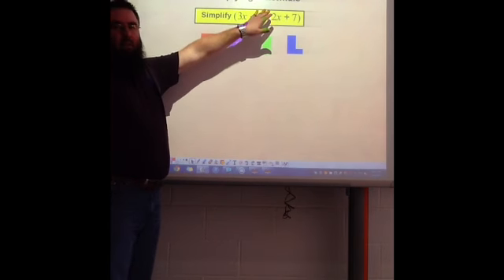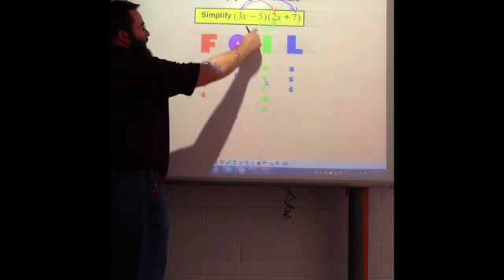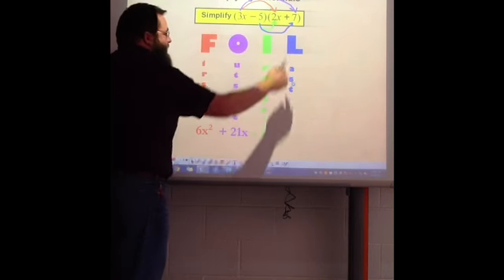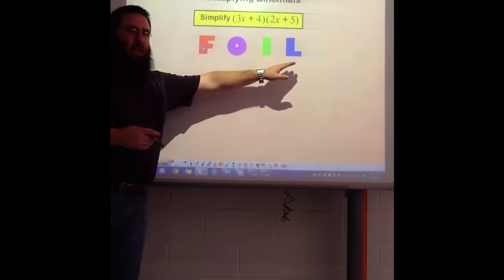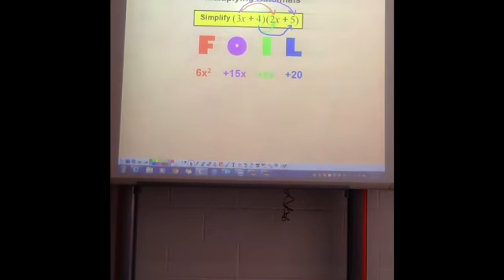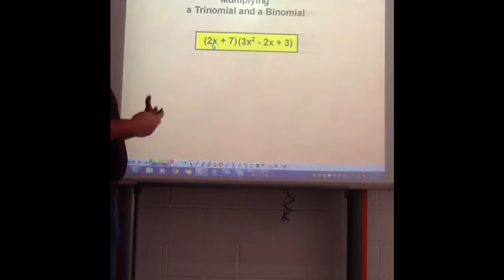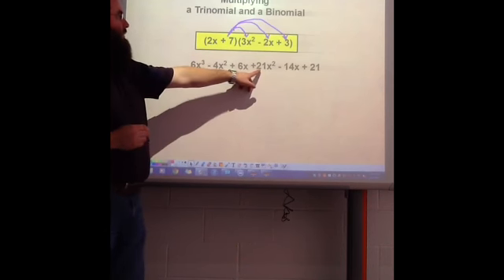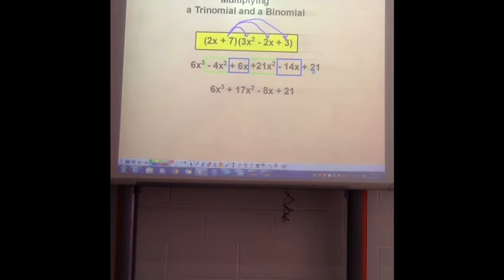9-3 Version 2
I'm hoping this version has the audio synced better.